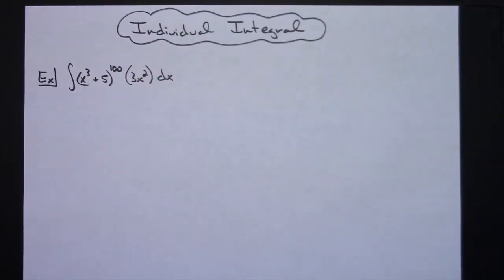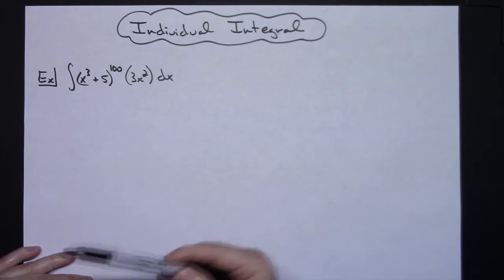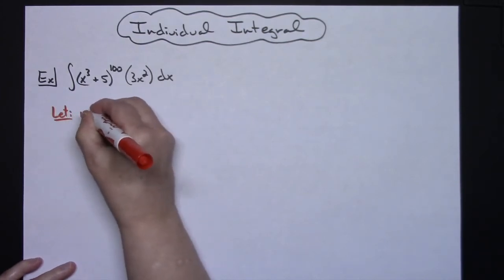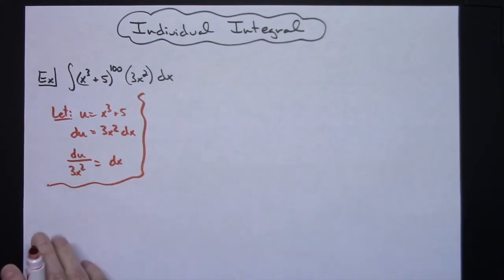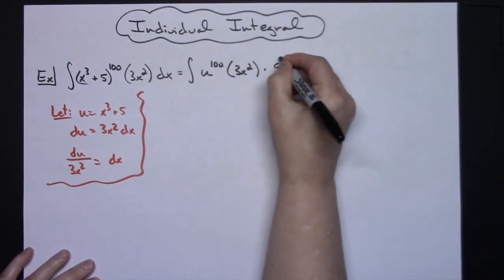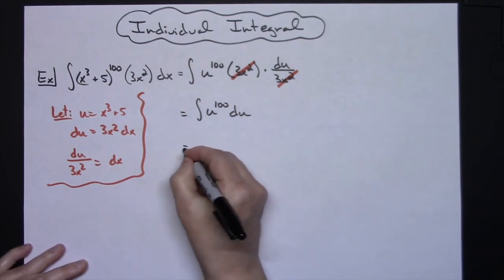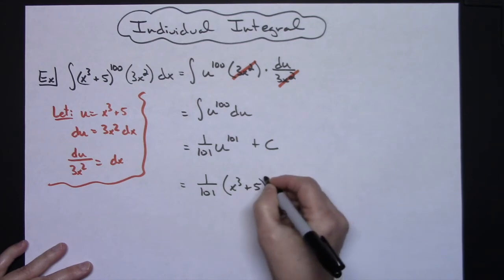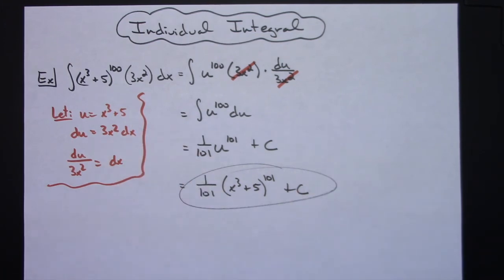Integral of (x^3 +5)^100(3x^2) ❖ Calculus ❖ u-Substitution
This video goes through the Integral of (x^3 +5)^100(3x^2).  This is a typical u-substitution integral which would be taught in a Calculus 1 class.